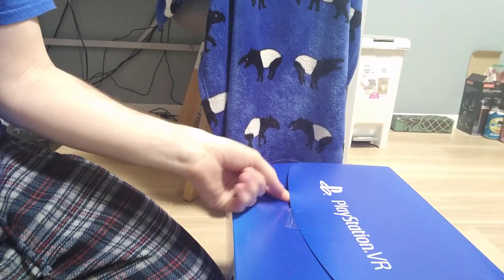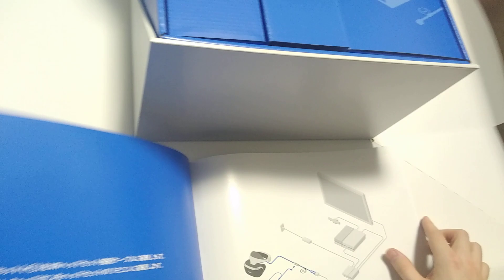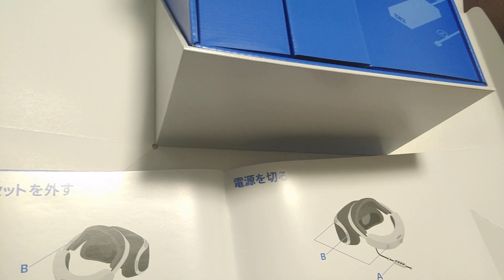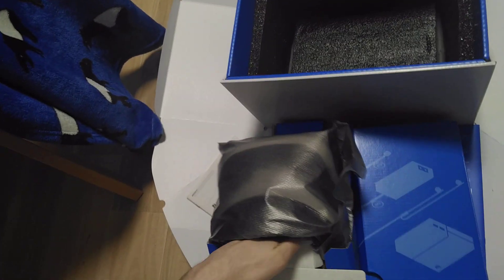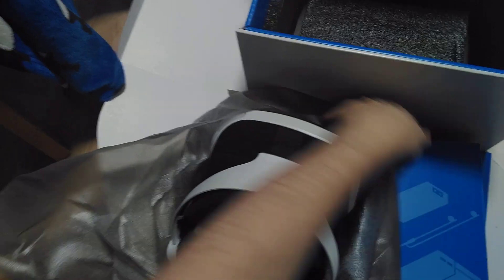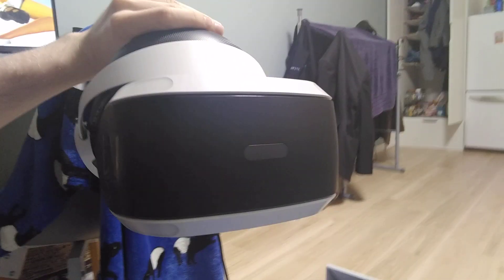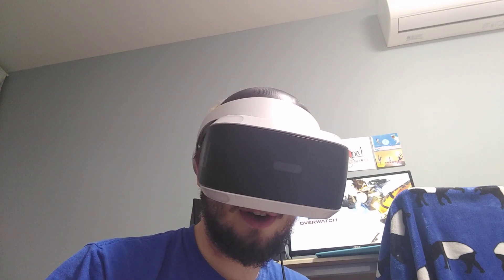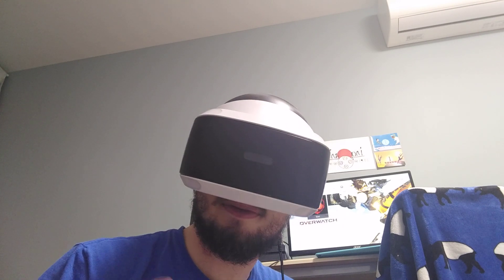PlayStation VR Unboxing! Launch day Tokyo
I struggle to put the damn thing on for a minute but I eventually get there...